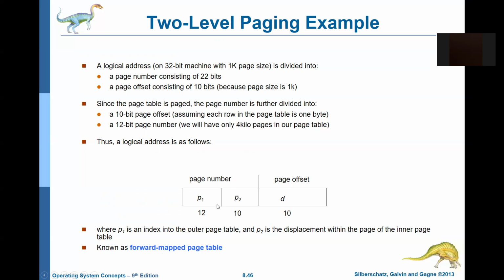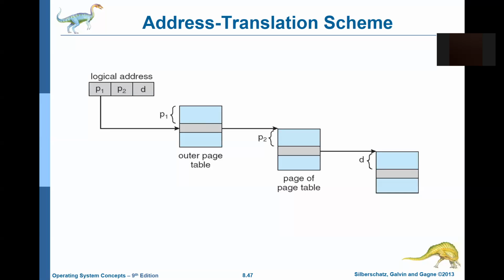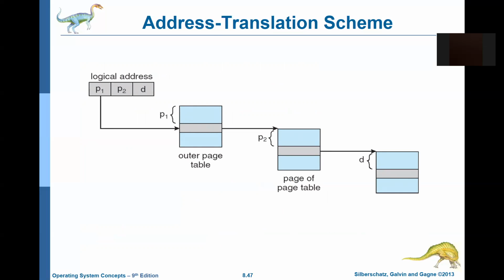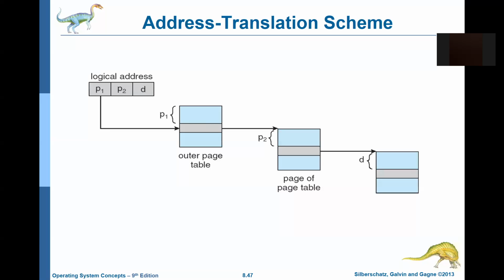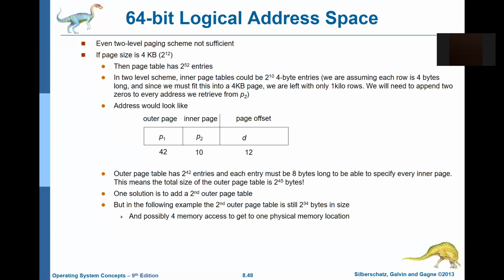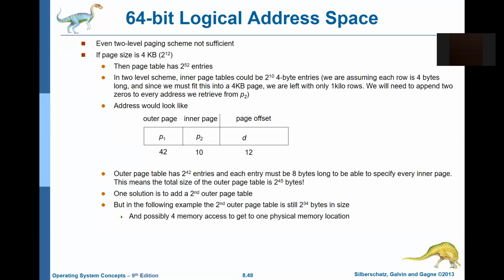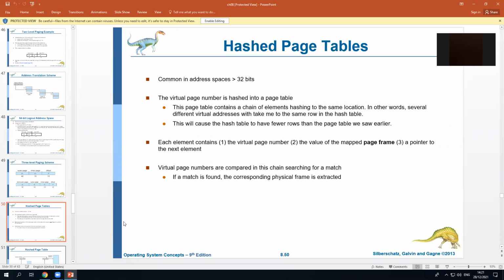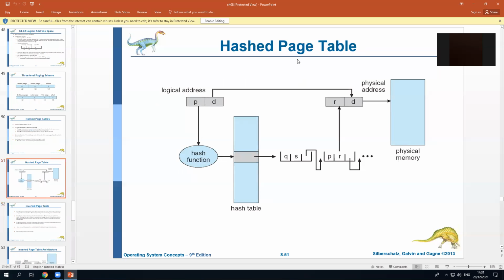OS chapter 8 part 4 page table address translation